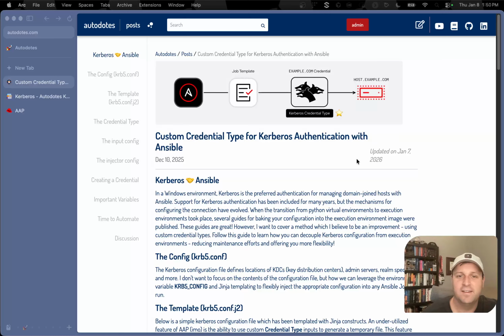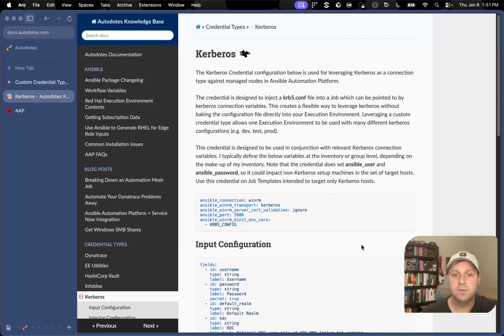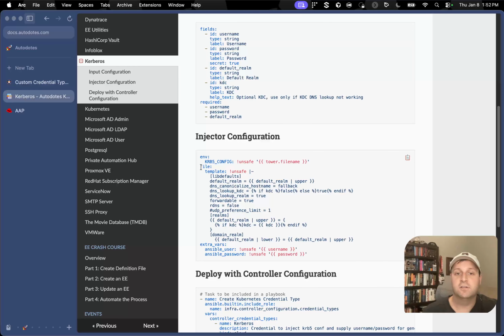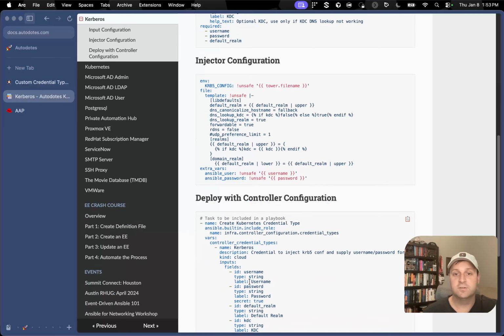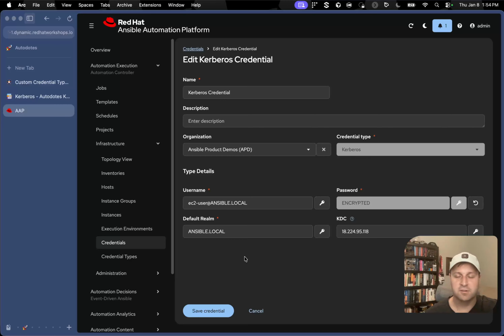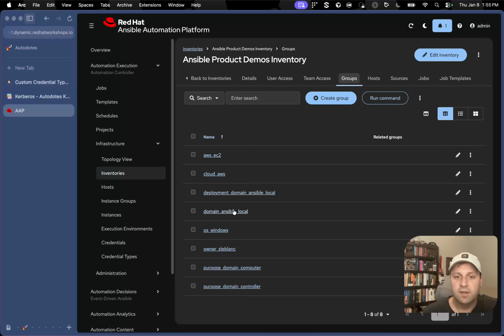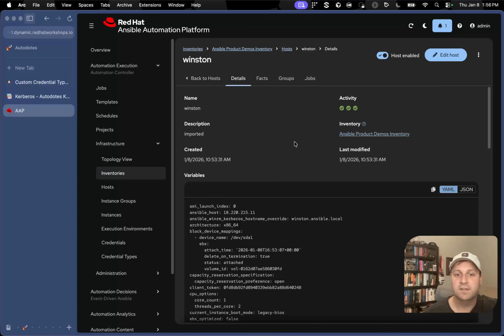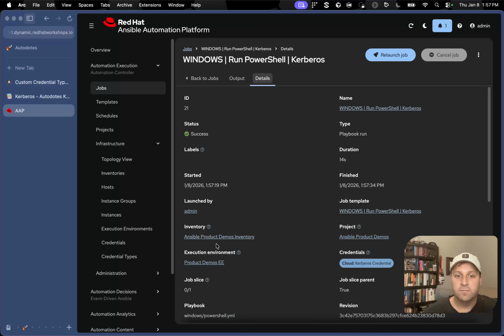Custom Credential Type for Kerberos Authentication with Ansible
In a Windows environment, Kerberos is the preferred authentication for managing domain-joined hosts with Ansible. Support for Kerberos authentication has been included for many years, but the mechanisms for configuring the connection have evolved. When the transition from python virtual environments to execution environments took place, several guides for baking your configuration into the execution environment image were published. These guides are great! However, I want to cover a method which I believe to be an improvement - using custom credential types. Follow this guide to learn how you can decouple Kerberos configuration from execution environments - reducing maintenance efforts and offering you more flexibility!

00:00 - Intro
00:40 - Custom Credential Type Documentation
03:25 - Implementation in Ansible Automation Platform